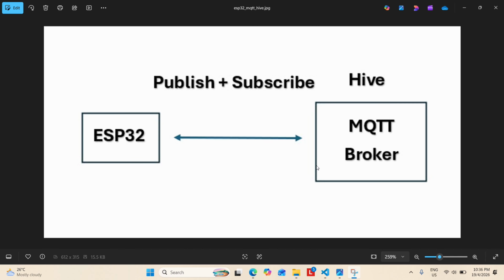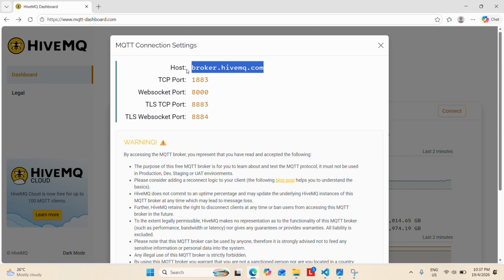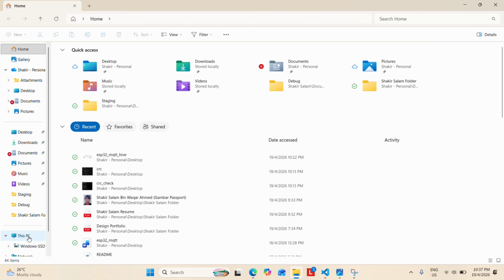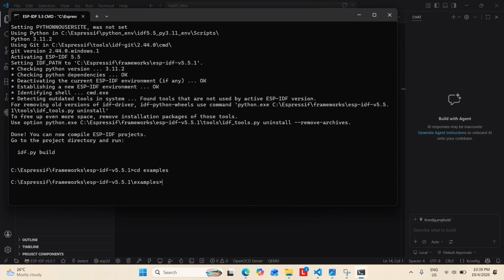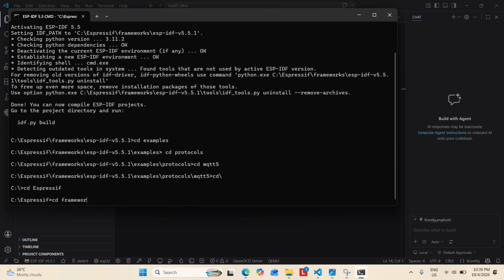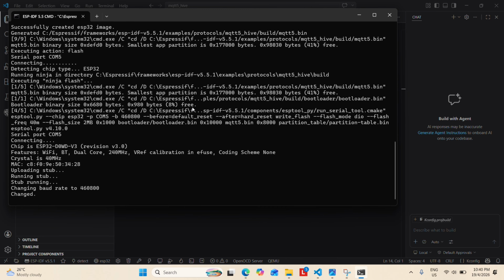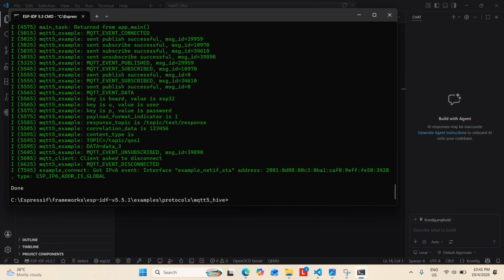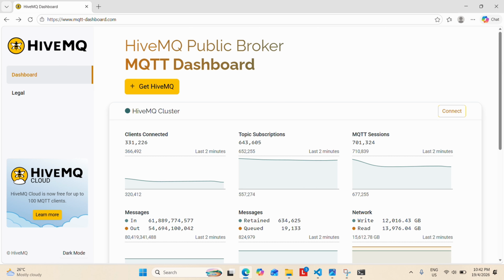ESP32 MQTT5 Communication to Hive Broker using ESP IDF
ESP32 to send and receive data with the HiveMQ broker via MQTT 5.0 using ESP-IDF. It enables simple, real-time IoT communication